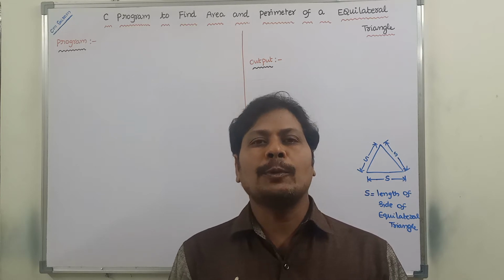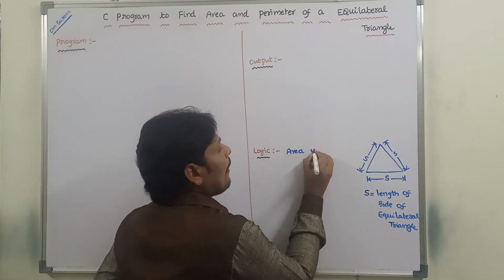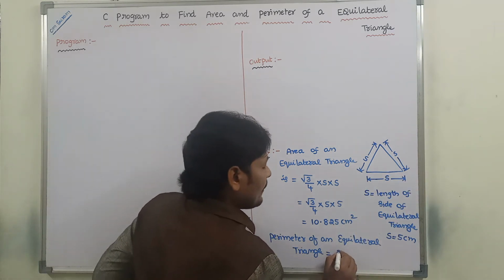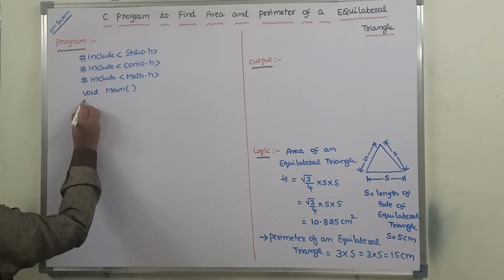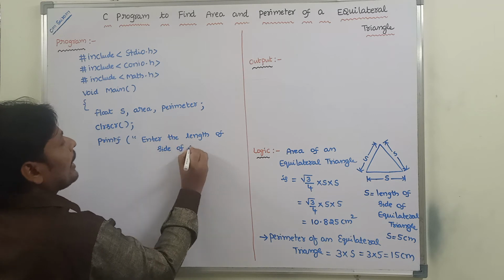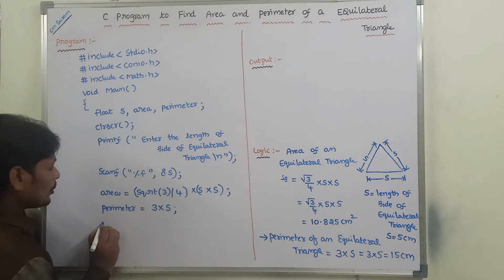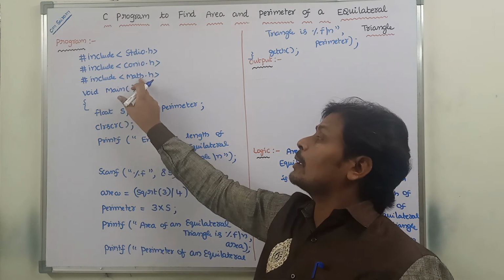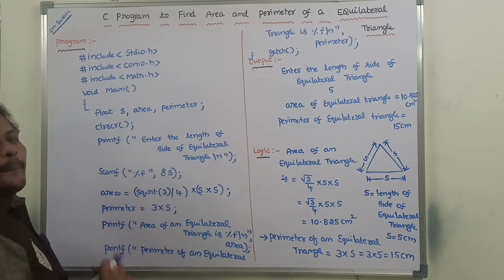C Program to find area and perimeter of equilateral triangle || C programming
C Program to find the area and perimeter of equilateral triangle
C Program to calculate area and perimeter of equilateral triangle
C Program to find area and perimeter of equilateral triangle
Area and perimeter of equilateral triangle in C
C program to find area and perimeter of the equilateral triangle
C Program To Calculate Area & Perimeter of equilateral triangle
Calculating the area and perimeter of equilateral triangle
Area of  equilateral triangle
Perimeter of equilateral triangle
how to find Perimeter of equilateral triangle